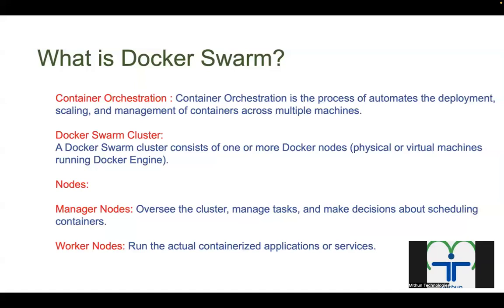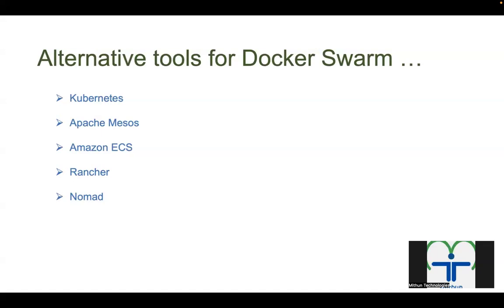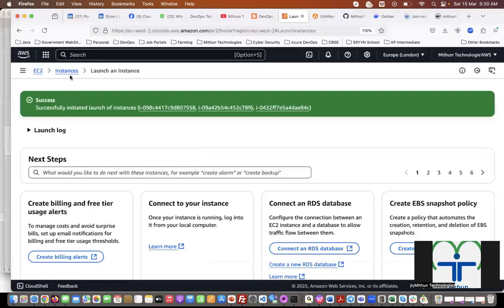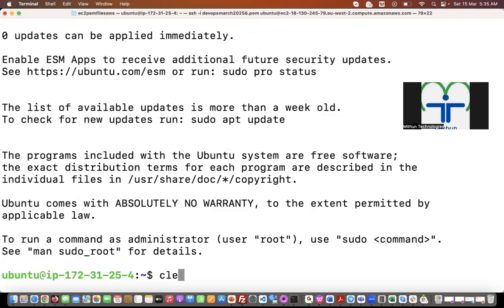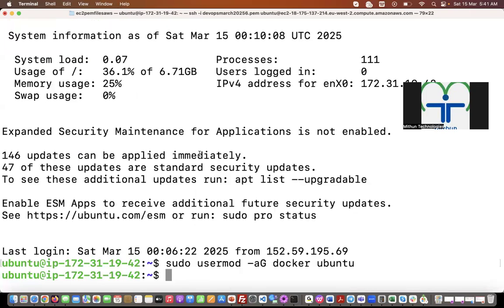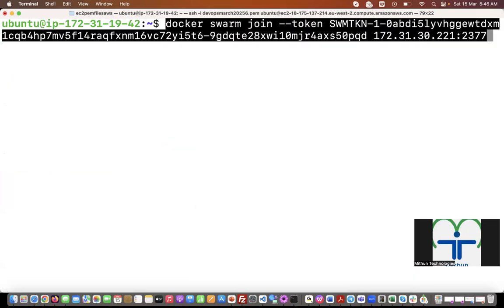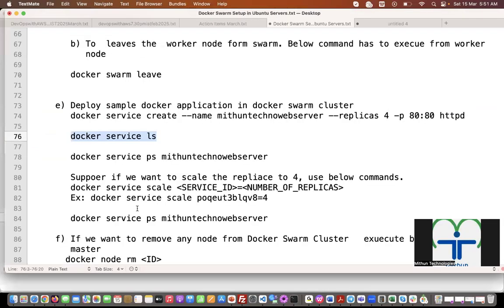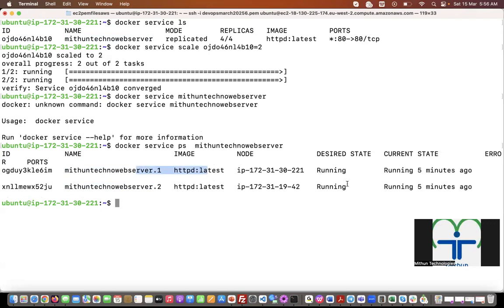Dokcer Swarm Setup - Mithun technologies